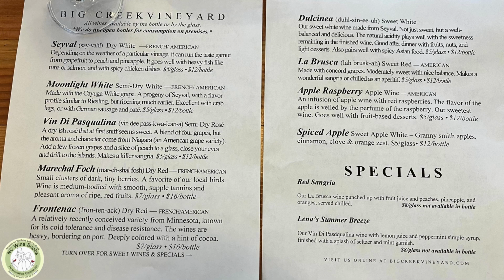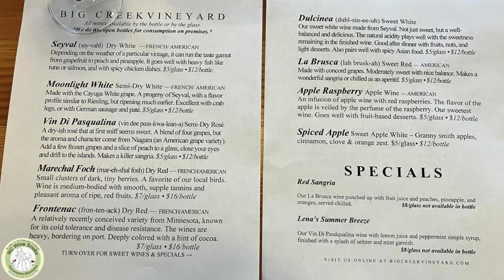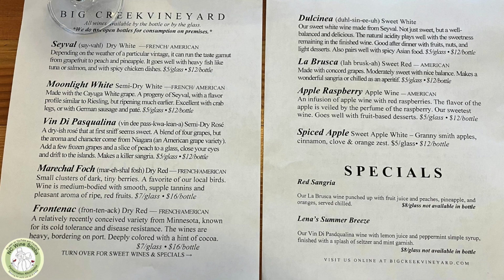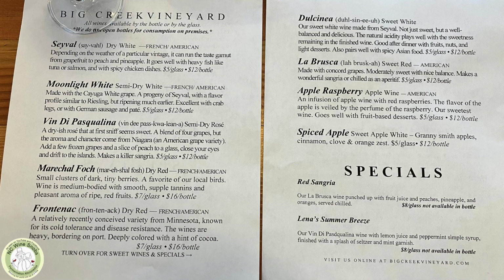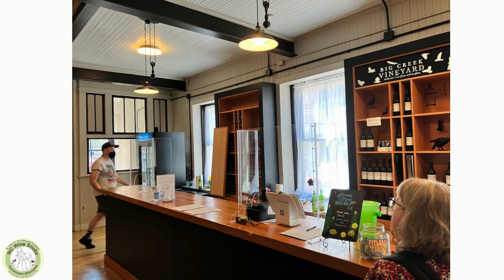Big Creek Vineyard - Jim Thorpe Tasting Room | NC Wine Snobs on Vacation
This video is a review of a wine tasting at the Big Creek Vineyard tasting room in Jim Thorpe, PA.

Please note that we paid for all food and drink consumed for the making of this video.